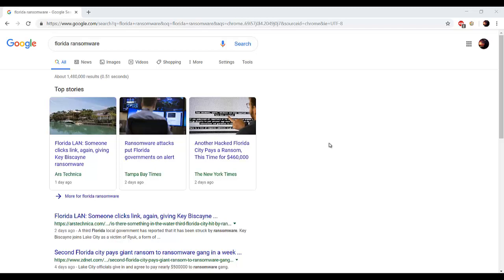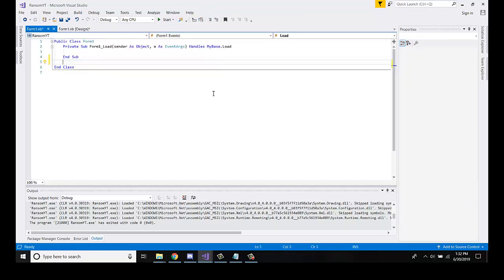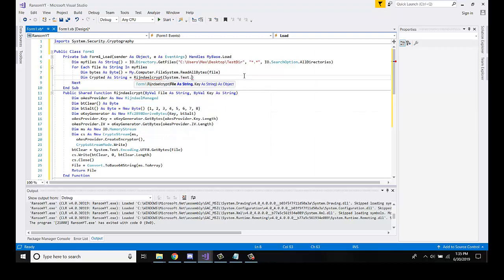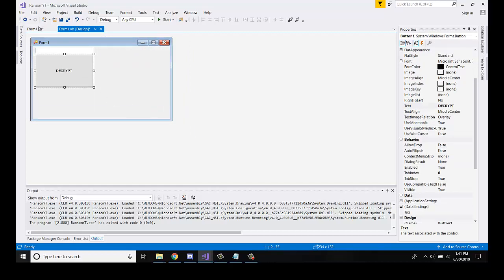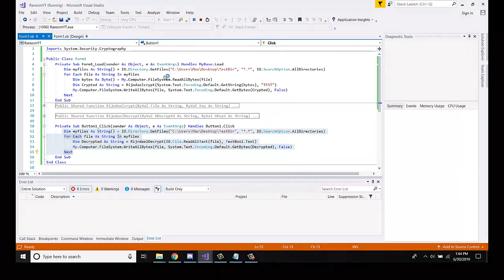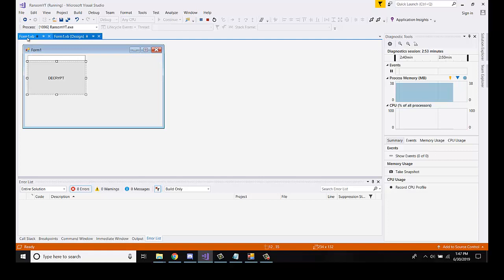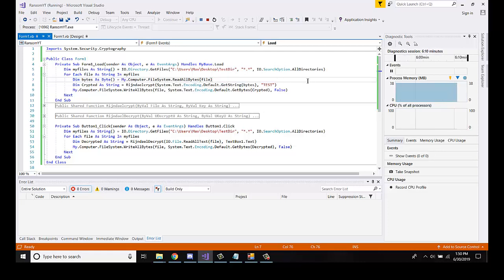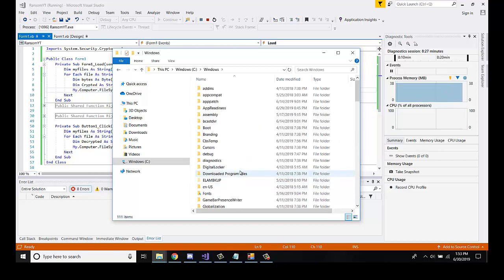Understanding Ransomware {Code-along}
This video is meant to be informative about the current rise in ransomware attacks and how ransomware in its most basic form works.